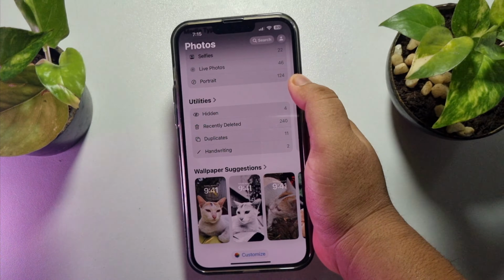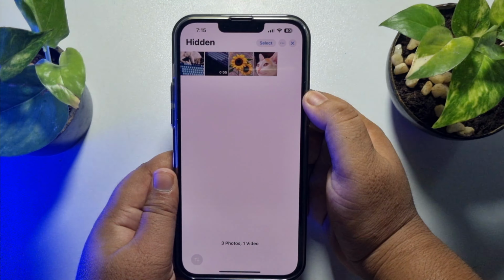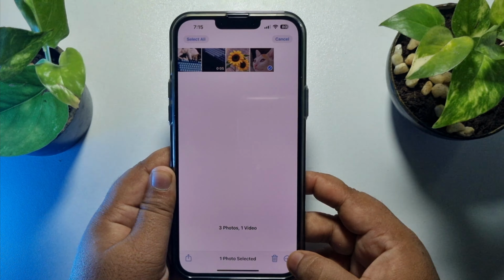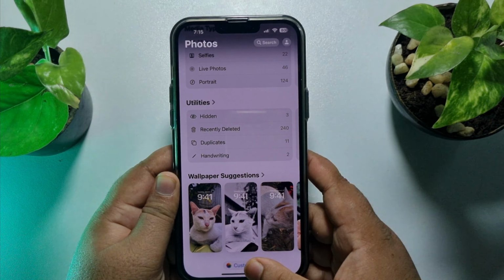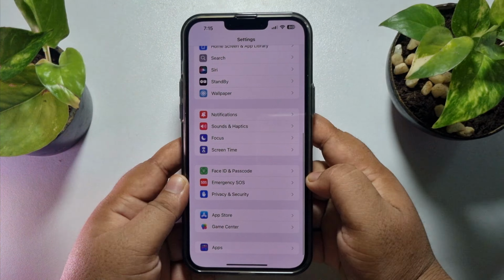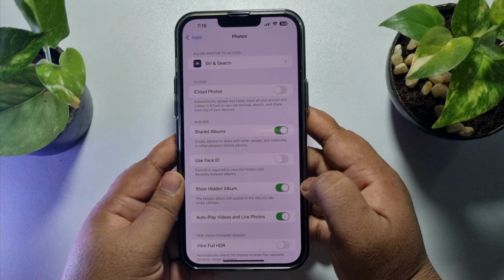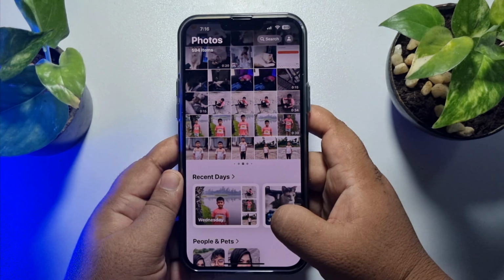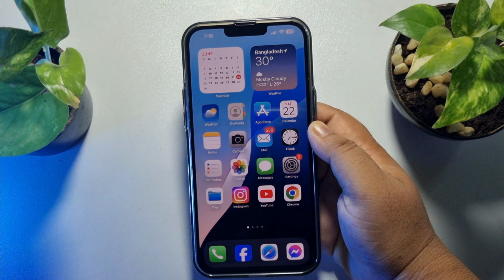Where to find hidden photos on iphone (Videos + Photos)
Latest ios 18 now you can find your hidden photos and videos from different location, Got some hidden photos on your iPhone? Learn how to quickly find, and view them here in this tutorial guide.